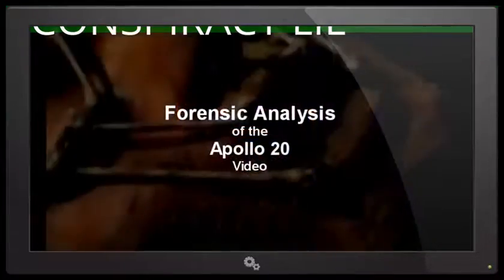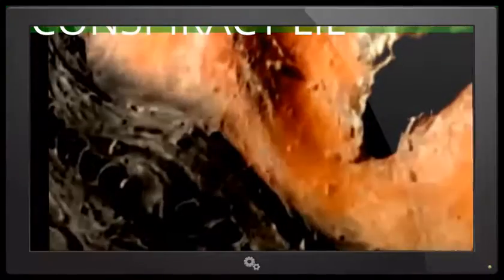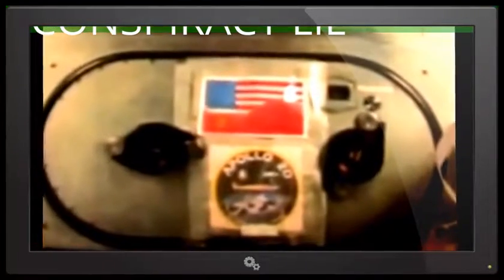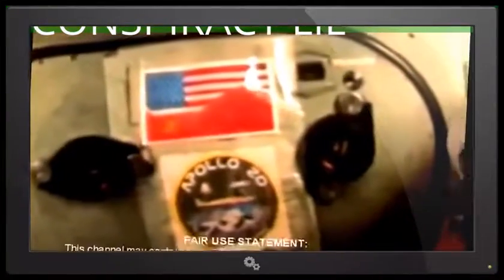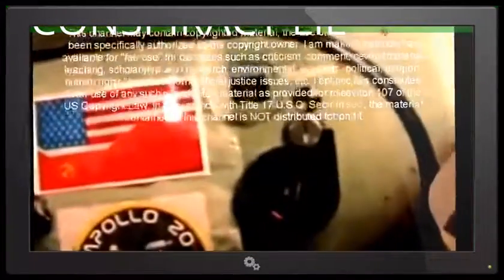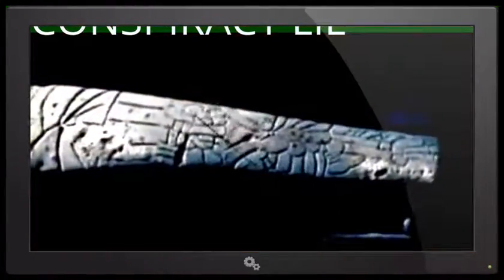Forensic Analysis on Mona Lisa from Apollo 20 by Conspiracy lie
We are making videos and such material available in an effort to advance understanding of environmental, political, human rights, economic, democracy, scientific, space exploration, conspiracy theories and social justice issues, etc.
In accordance with Title 17 U.S.C. Section 107, the material on this site is distributed without profit to those who have expressed a prior interest in receiving the included information for research and educational purposes.